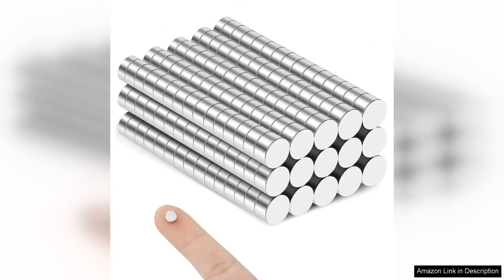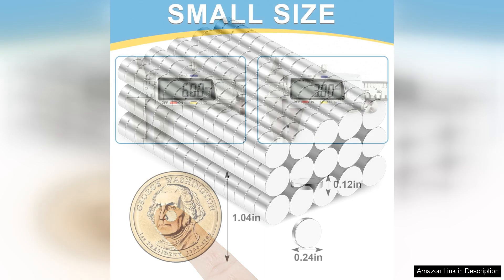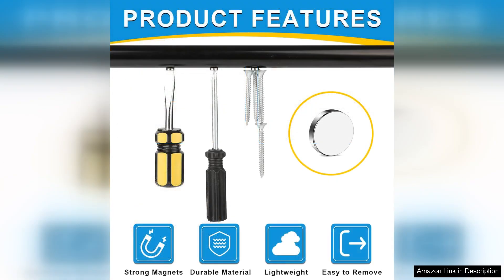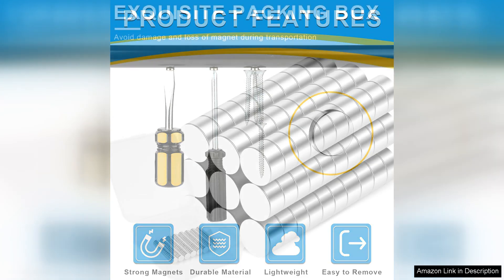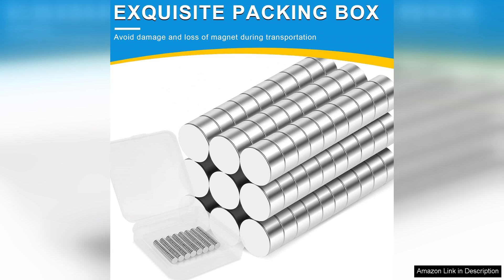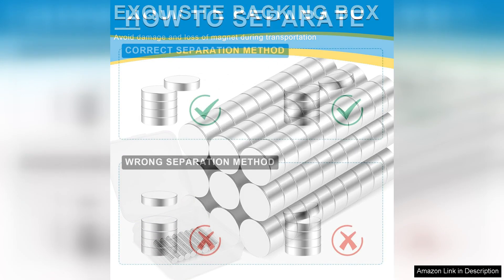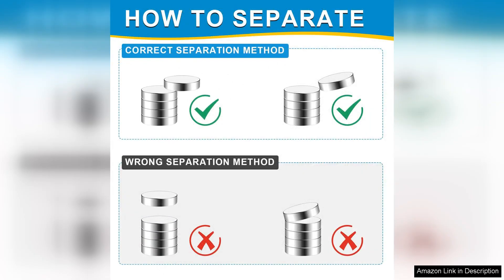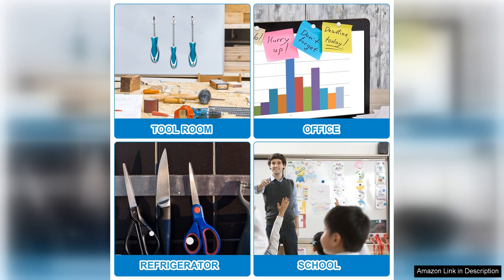Small Magnets 300 Pack Refrigerator Magnets 6x3mm Rare Earth Magnets Neodymium Magnets Review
I recently purchased the Small Magnets 300 Pack Refrigerator Magnets (6x3mm) made from neodymium, and I couldn't be more satisfied with my decision. Right out of the box, the quality of these rare earth magnets is immediately apparent. Each magnet is small yet incredibly powerful, easily holding multiple sheets of paper or lightweight objects on my refrigerator.

The 6x3mm size is perfect for various applications, whether it’s organizing notes, displaying photos, or securing small items. Despite their small stature, these magnets have impressive strength, making them far more effective than standard fridge magnets. I’ve used them to hold up recipes and shopping lists, and they never fail to keep everything securely in place.

The 300-pack is a fantastic value, providing enough magnets for multiple projects without breaking the bank. They’re versatile and can be used for crafting, DIY projects, and home organization. I’ve even started using them in my office to hold documents on a metal board, and they work like a charm.

Another significant advantage is that these magnets do not rust or corrode, which is a common issue with lesser-quality magnets. This durability ensures they will last for a long time, even in a kitchen environment where moisture can be a concern.

However, be cautious when handling these magnets; their strength can make them snap together quickly, which could lead to pinched fingers if you're not careful. Overall, I highly recommend the Small Magnets, 300 Pack Refrigerator Magnets. They’re an excellent investment for anyone looking to enhance organization and functionality in their home or workspace. Whether for personal use or crafts, these neodymium magnets are a must-have!